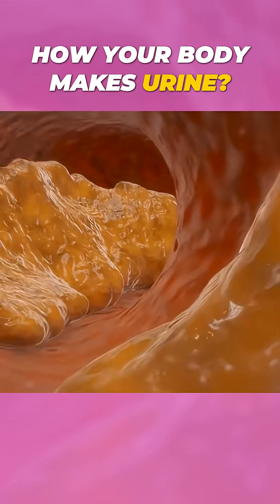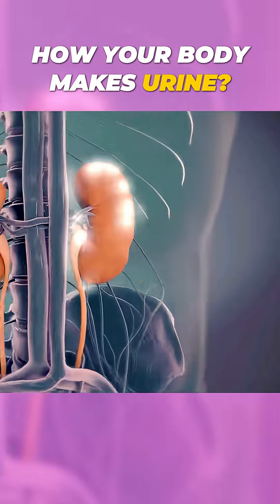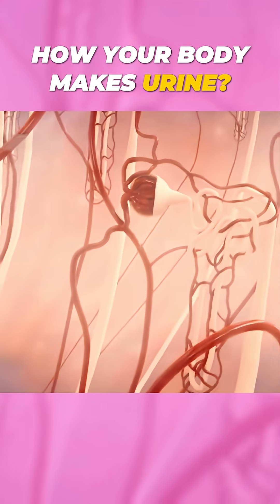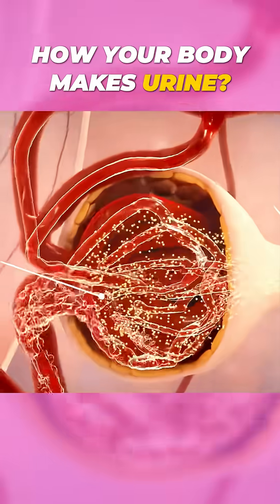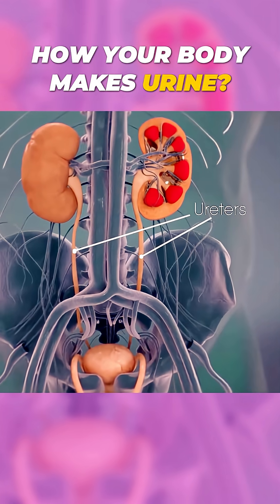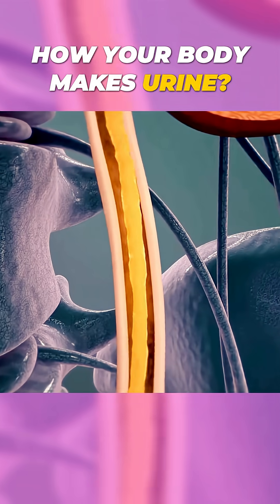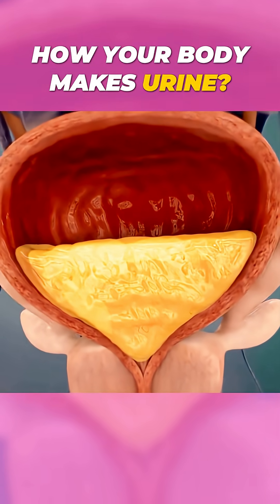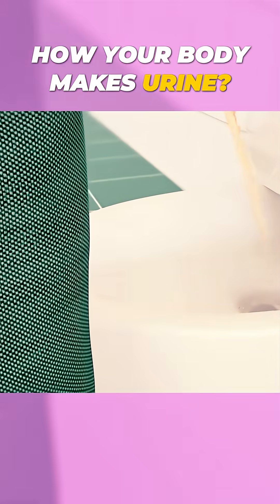How Human Body Makes Urine | Formation of Urine Explained | 3D Animation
How Human Body Makes Urine | Formation of Urine Explained | 3D Animation by Doctor3D

Doctor 3D explains how the human body forms urine through filtration, reabsorption, and secretion in the nephrons of the kidneys.
This 3D animation simplifies the entire urine formation process, perfect for U.S. and U.K. medical students, nursing education, and science enthusiasts.